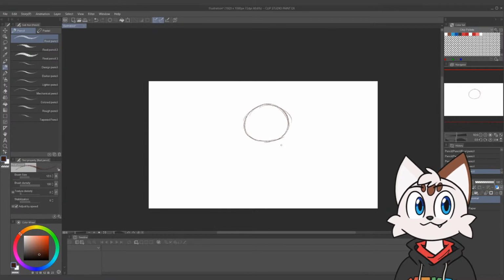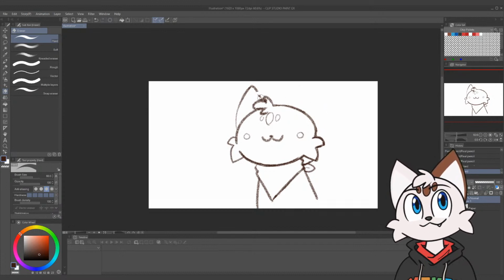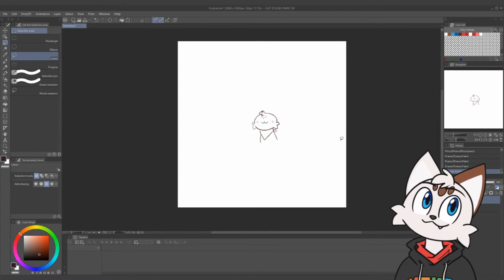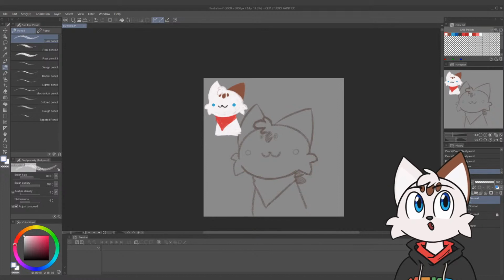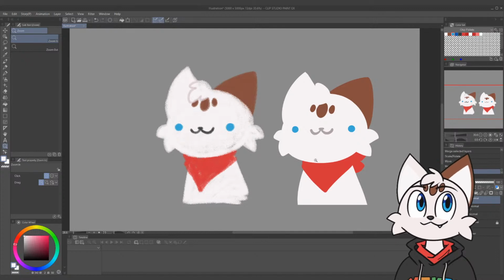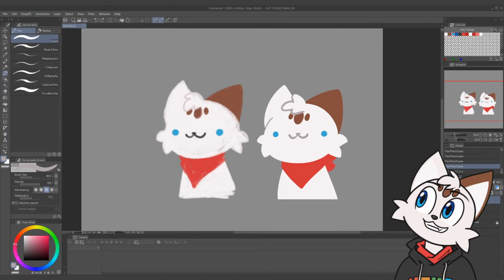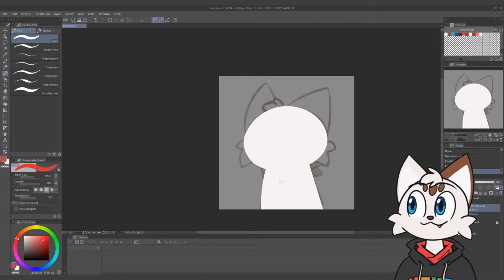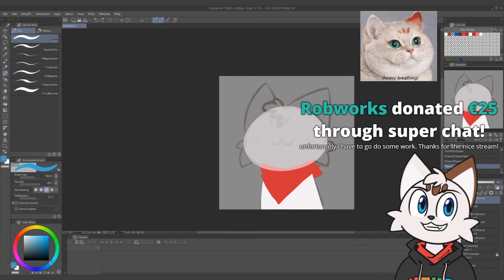Making a new facerig (part 1) - Chipflake Facerig Stream #14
FAQ:
 1. didn't this channel used to be called schnitzflake/chompfluke?
yup, but i changed it when i decided to do more livestreams to make it easier for peeps to understand
 2. what program is this?
clip studio paint EX, adobe character animator for the rig
 3. do you have a discord server?
 4. did you stop streaming on twitch?
probably, it's just easier for me to keep everything on youtube
 6. when's the next stream?
i don't really have a schedule yet as it can be hard to predict if i'll have time to stream on some days - i recommend subscribing and hitting the bell button to make sure you get a notification when i go live, or follow me on twitter!
  7. can you speak some german?
i don't really feel confident enough in my speaking ability to broadcast it to hundreds of people yet lol also most of my viewers are english speakers so it just makes sense to stick to english!
 8. why didn't you read my message? D:
sometimes the chat goes by super fast and i especially miss stuff when i have to concentrate on what i'm working on, in some cases i may just not wanna answer your question (i may have already answered it earlier, for example) so pls respect that & don't spam it over and over!
 9. what's your real name?
i'm not sure why everyone keeps asking me this lol i know it's probably not dangerous to tell you my first name but i'd rather stay on the safe side - sorry!
 10. what happened to COTU?
it's on break due to scheduling issues but hopefully coming back soon!